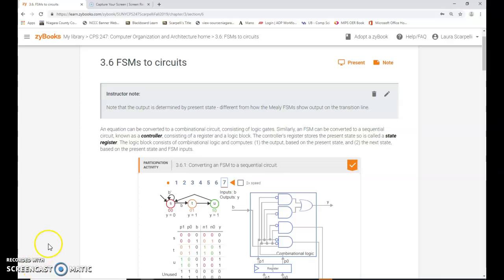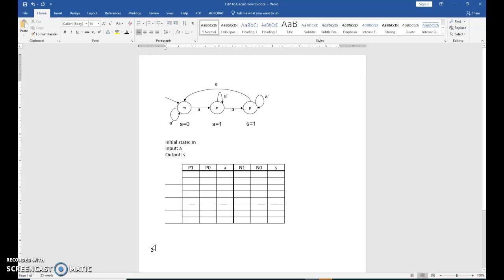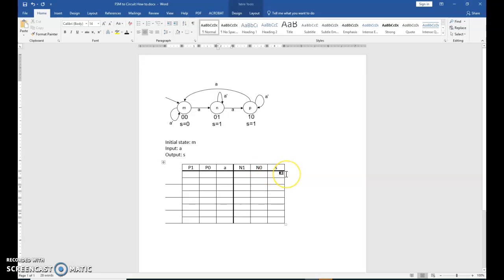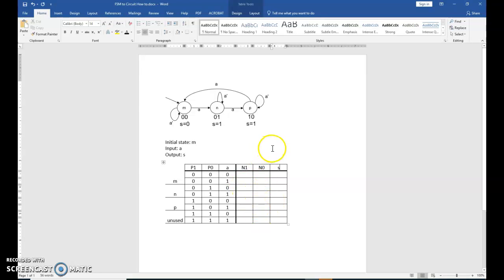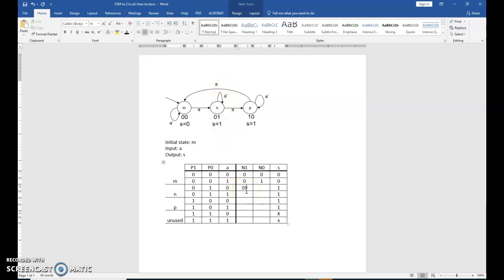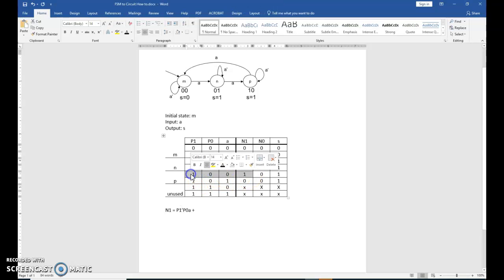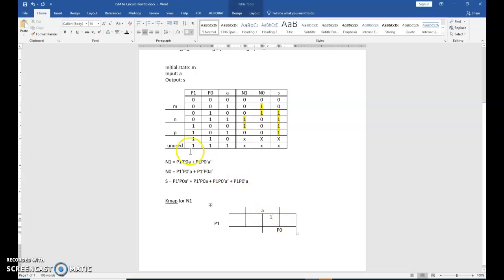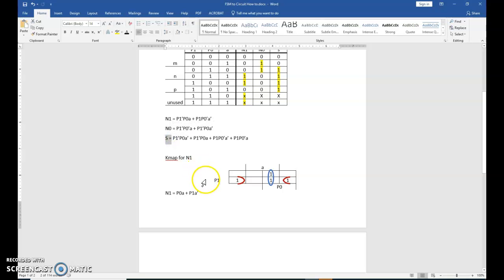Scarpelli - CPS247 FSM to Circuit (1 of 3)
PA 3.6.1: This first video walks through analysis of FSM, creation of truth table, equations for next state, using kmaps to simplify equations.